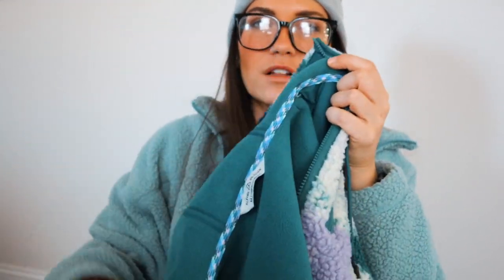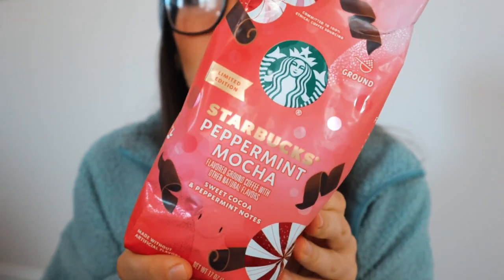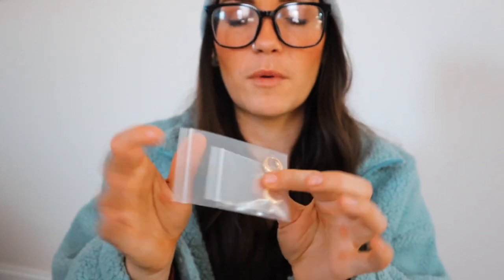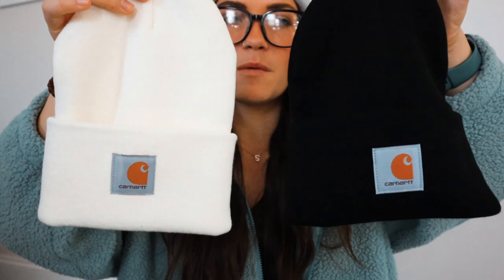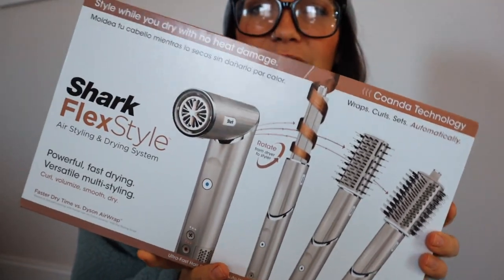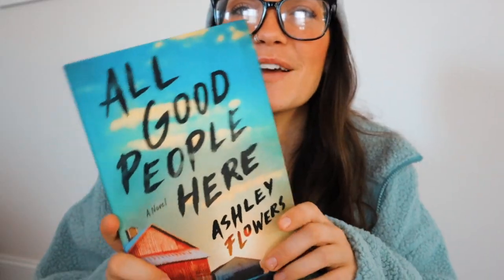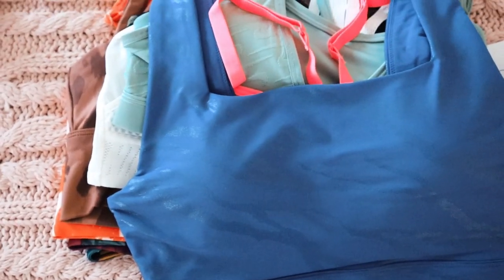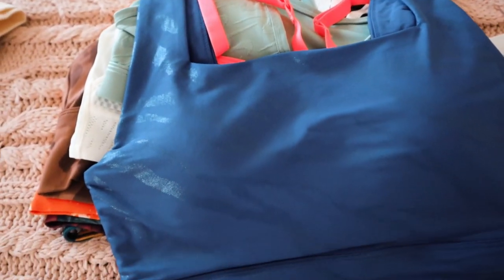WHAT I GOT FOR CHRISTMAS 🎁 // 2022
hey y'all! Somehow in all my years of YouTubing I have never filmed this video before! I'm excited to share, especially because I love watching these videos so much! I hope you enjoy!💕Be sure to leave your thoughts and comments below! I LOVE to hear your feedback! ♡
xoxo

» Sherpa jacket
YouTube ornament
Nala necklace
Ghost energy drink
Skinny girl popcorn
Starbucks peppermint mocha coffee
» Yankees hat
Initials bracelet
» Gold hoops
» Carhartt beanies
» Kettle grip
» Shark flexstyle
» All good people here book
» Nike sneakers
» Nintendo switch OLED
» Mint sports bra
» White sports bra
» Green and black sports bra
» Leopard sports bra
» Orange and white sports bra
» Floral sports bra
Tripod attachment
iPhone stabilizer